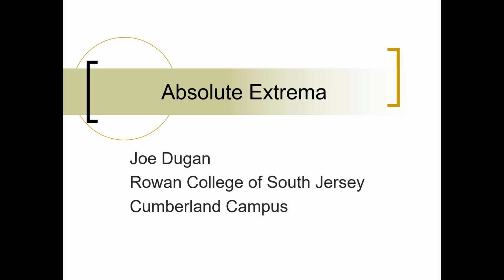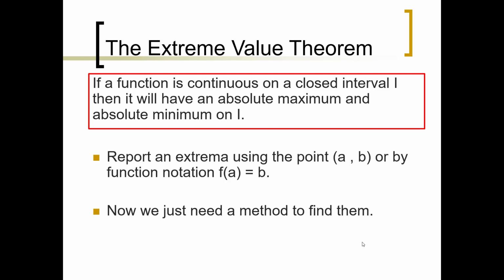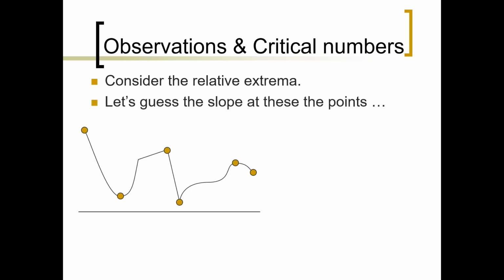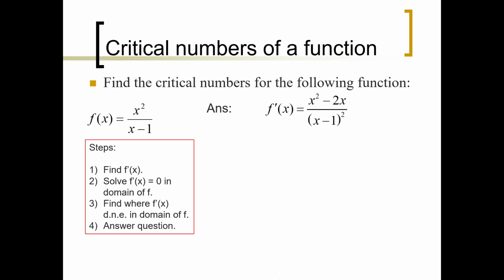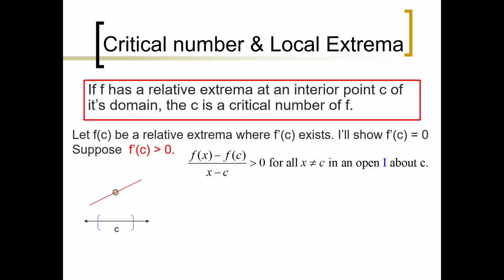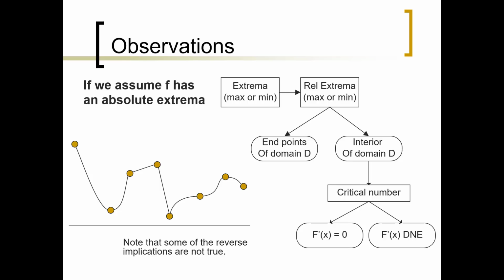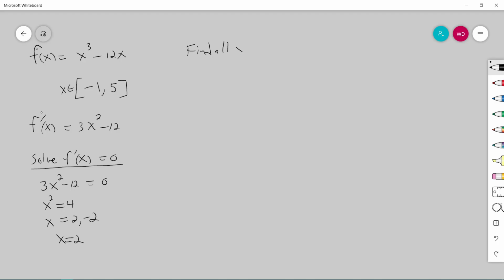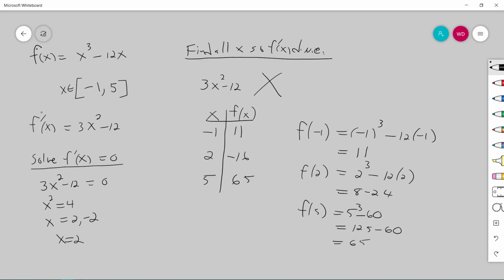Absolute Extrema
In this video, I go over relative and absolute extrema, critical points, and the extreme value theorem.  I wrap it up with a method to find the absolute extrema for a continuous function defined on a closed interval.